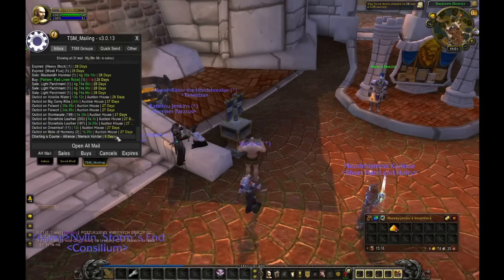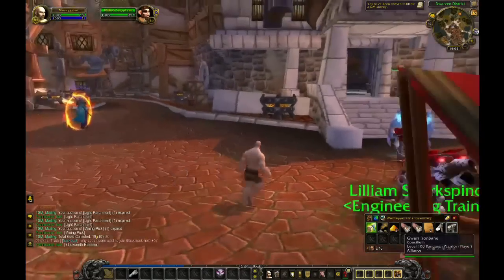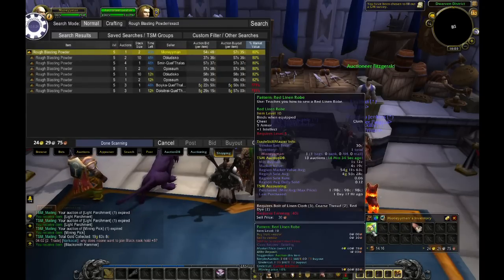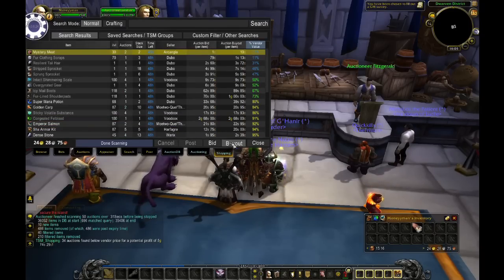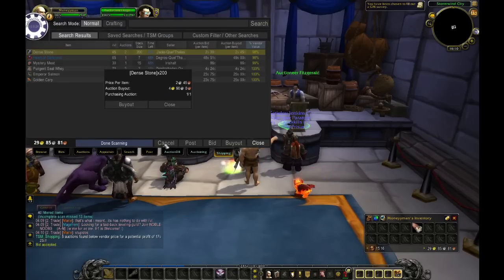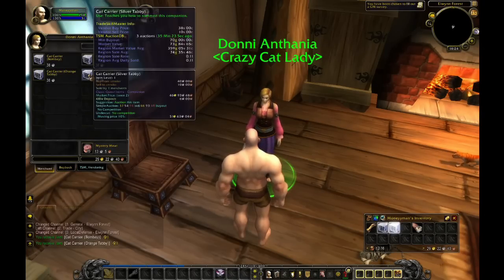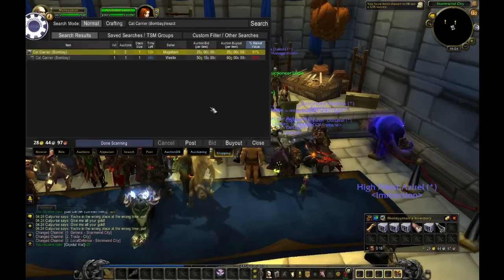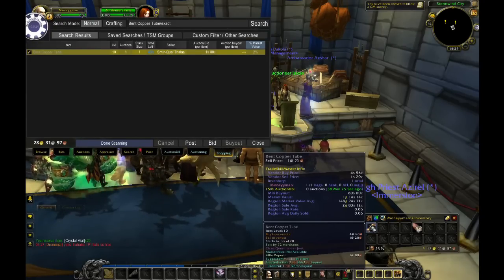Gold Flipping Series Part 3 [1g to 1 000 000g]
This is episode 3 of my flipping series.

We sold a few of our vendor items but lost almost all of our bids.
Still we are getting big profit and reached 30g.